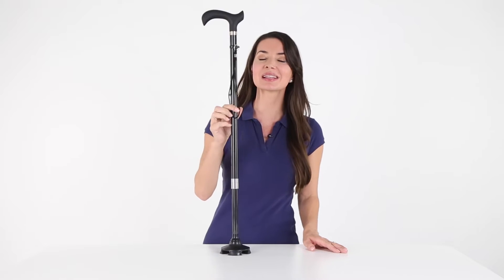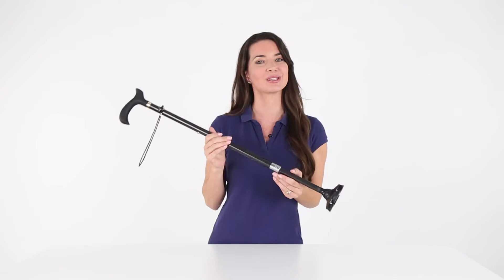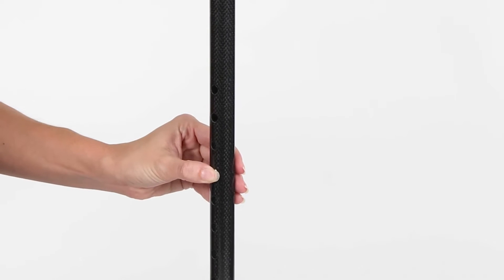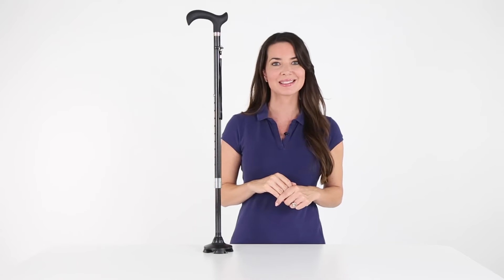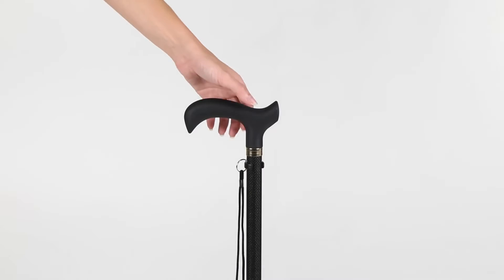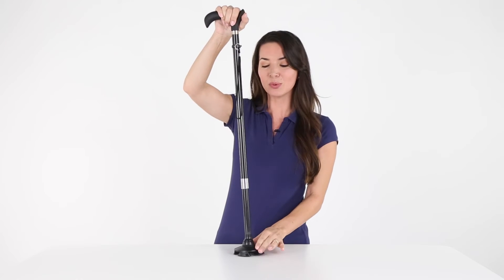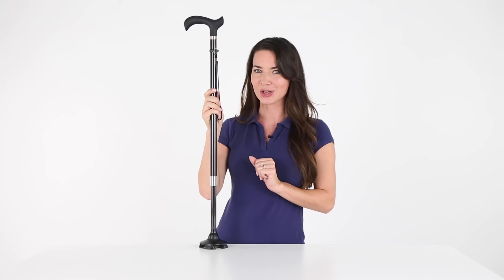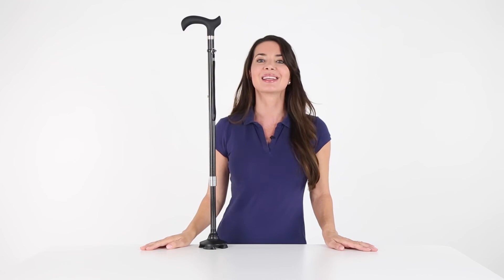The Carbon Fiber Standing Cane by Vive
Textured for greater traction, the Carbon Fiber Standing Cane's tip features four pads that flex and swivel for safe use on all surface types. Constructed with a lightweight, yet durable, carbon fiber material, the cane weighs one pound for comfortable daily use.